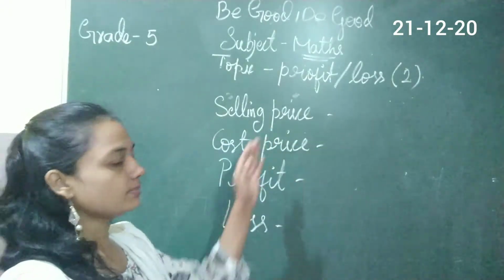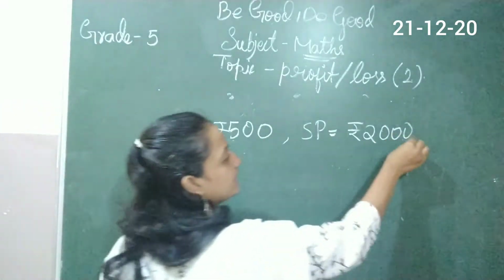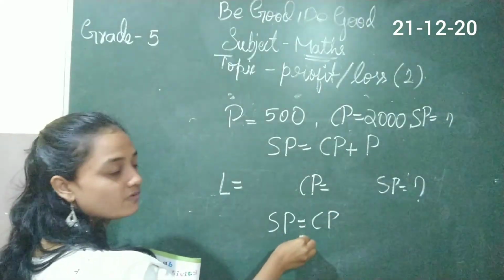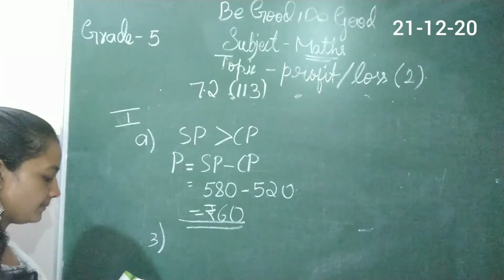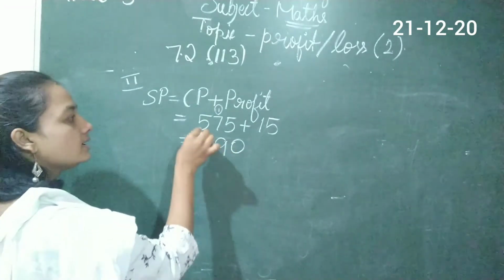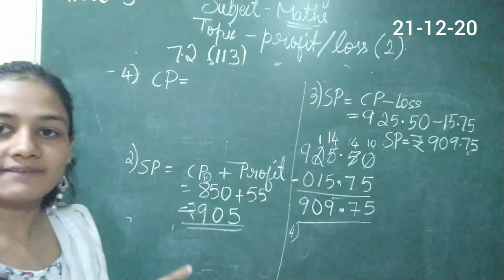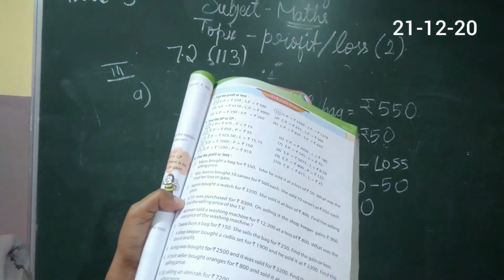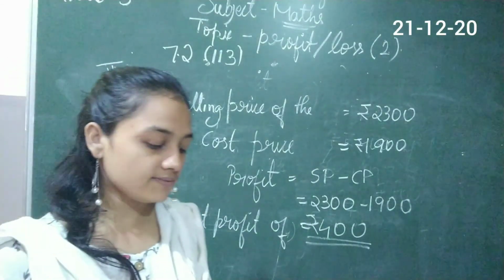GRADE 5 MATHS PRD VID (21-21-2020)